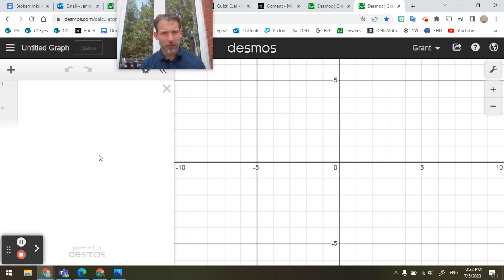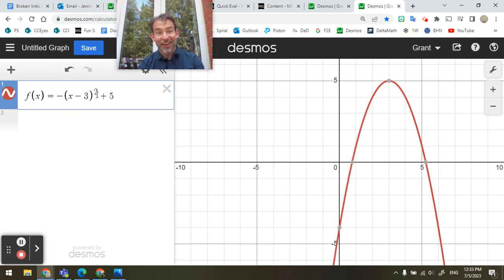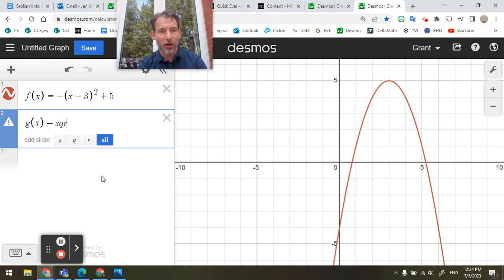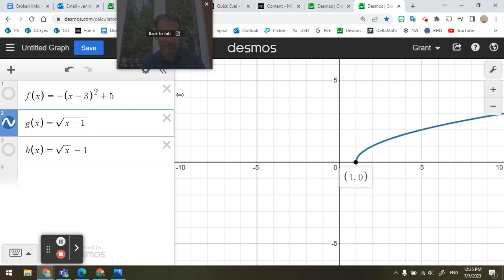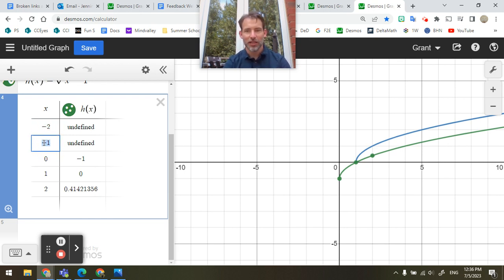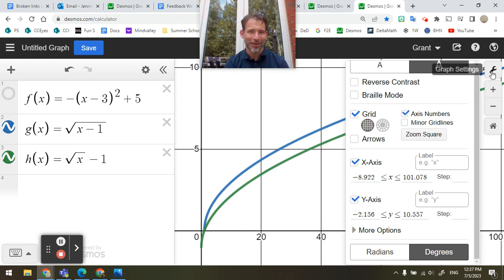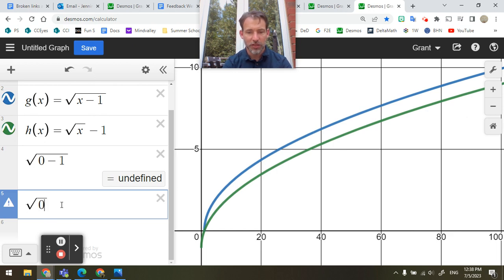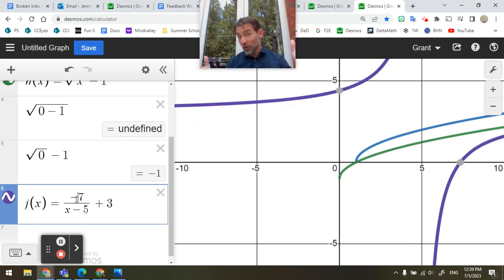Using Desmos as a learning AND communication tool MCR3U